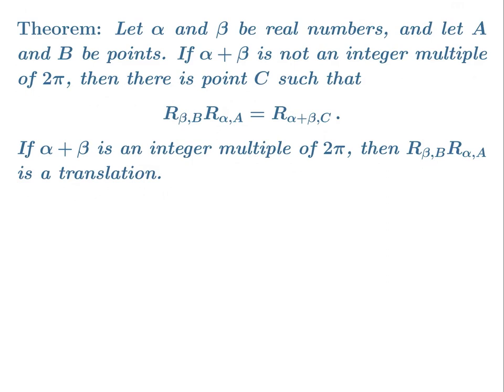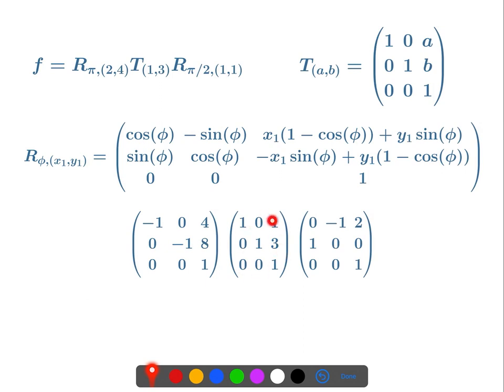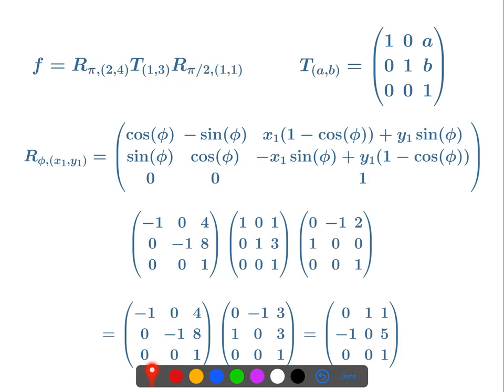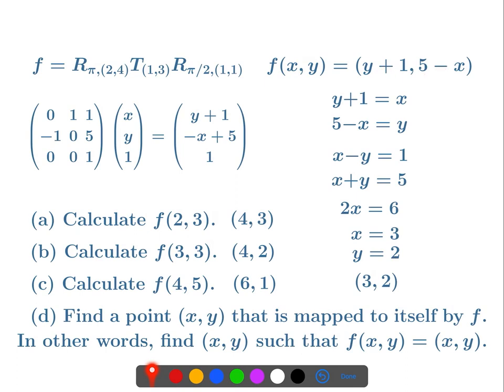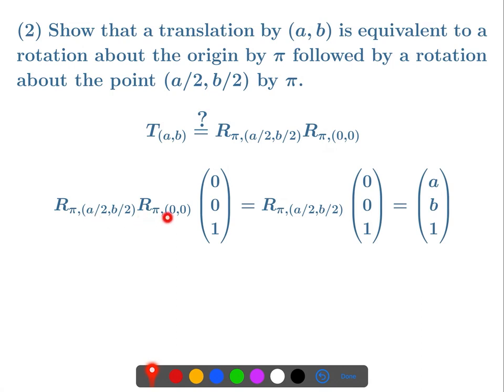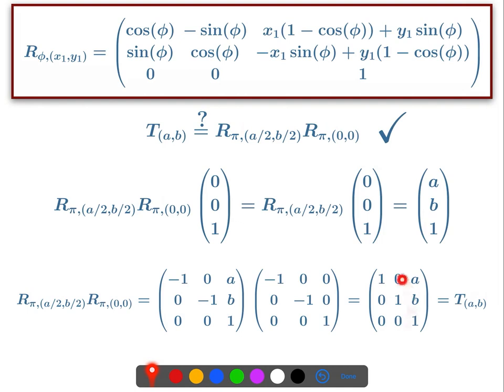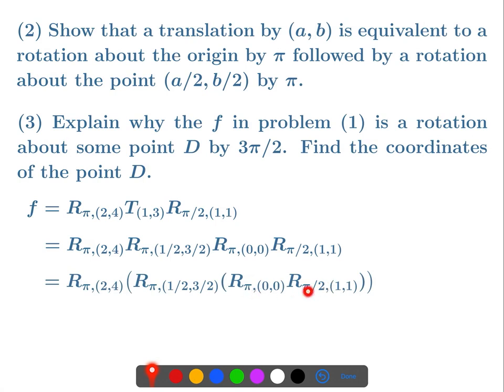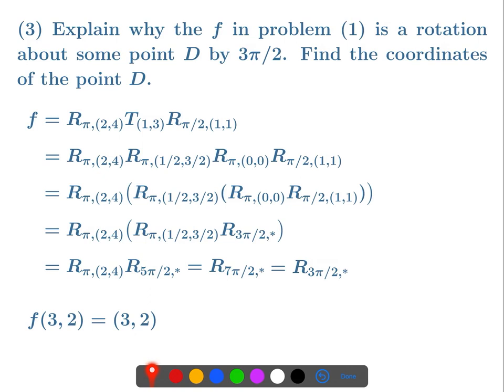Homework 7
This is me working through 3 exercises on using matrices for translations and rotations.   Among these, for example, is an explicit way of writing a translation as a product of two rotations.